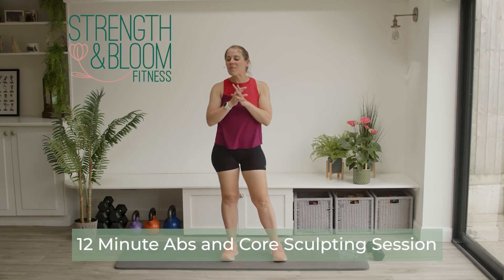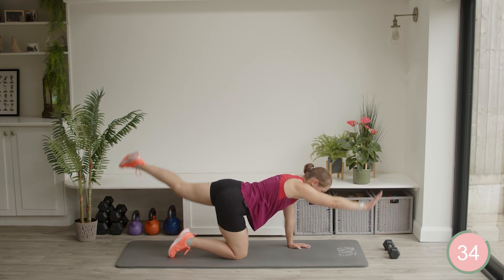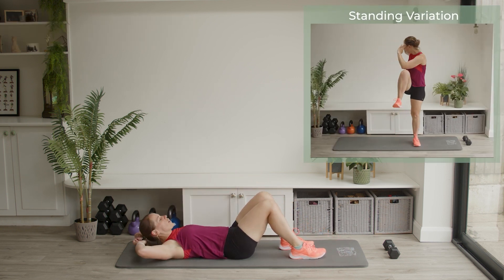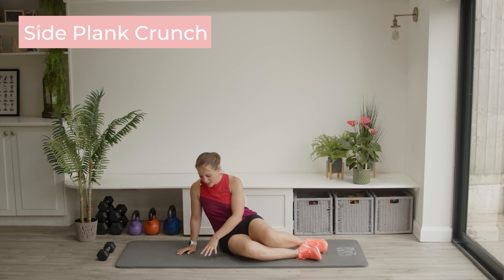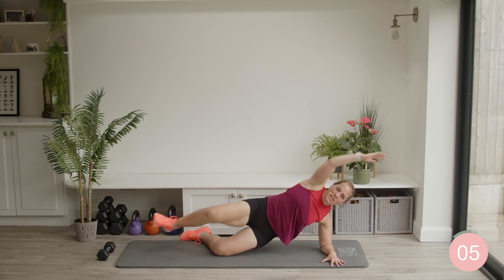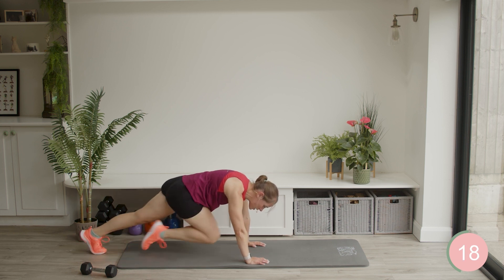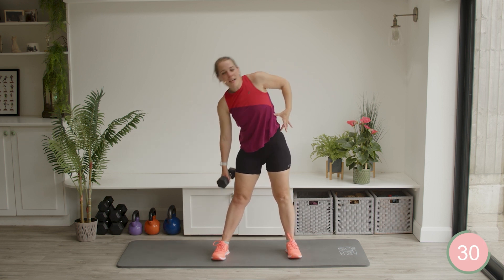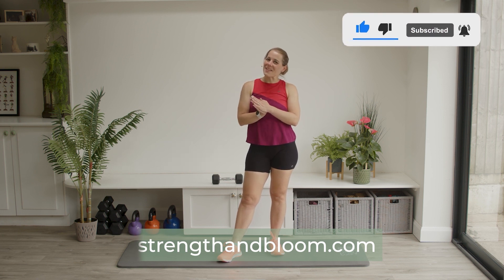12 Minute Ab Workout: Sculpt & Tone | Transform Your Body at 40+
**No Mid Workout Ads**
Do you want to tone your abs and strengthen your core while you're at it? In this video, I'm going to show you how to tone your abs and core in your 40's  with some simple strength exercises.

Strengthening the muscles in your core is one of the best ways to improve your overall body composition and tone your abs. These exercises are easy to follow along with, you'll feel the results!

I'm using 1 dumbbell for some of the exercises in this workout to increase the intensity but you don't have to, it's your workout, your choice!

So if you're short on time, try this 12 minute, no repeat workout to strengthen and tone your abdominal and core muscles.